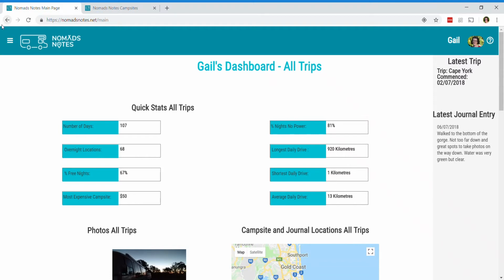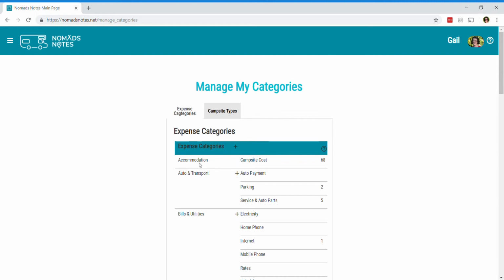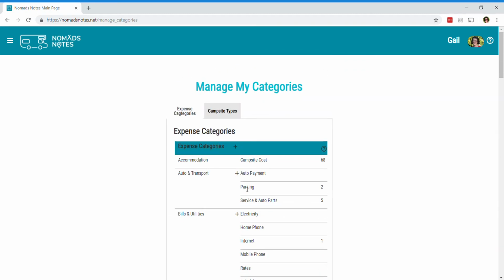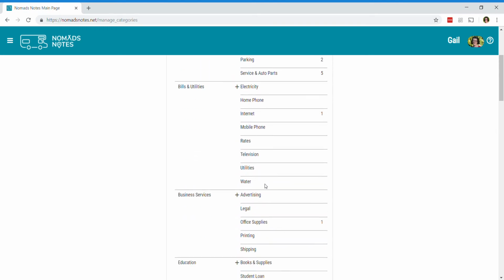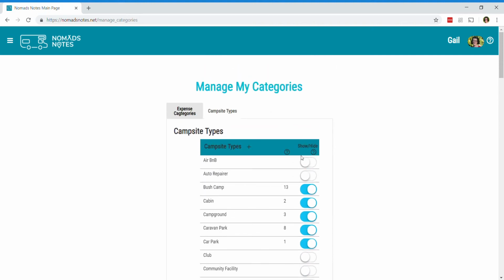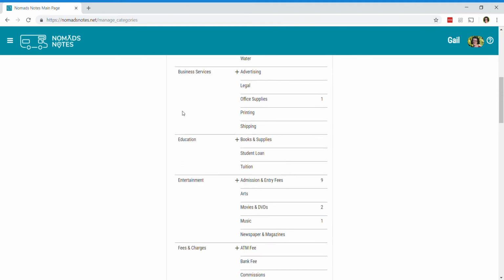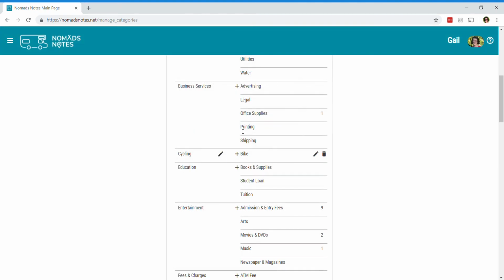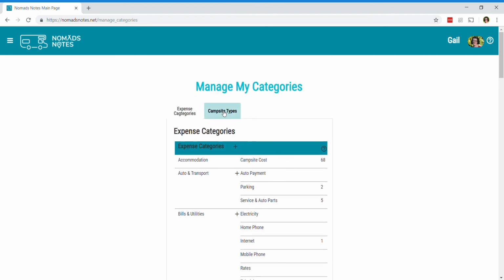Nomads Notes Manage Categories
How to manage my Categories in Nomads Notes travel diary software